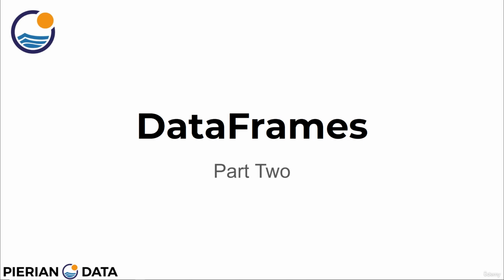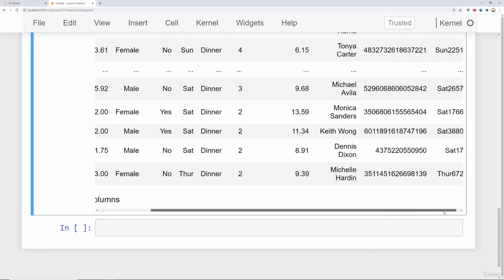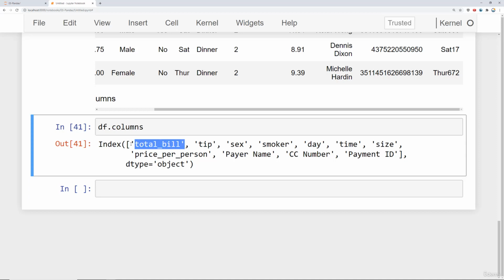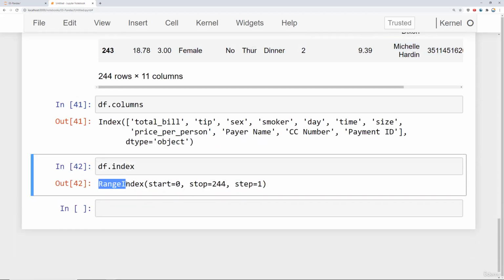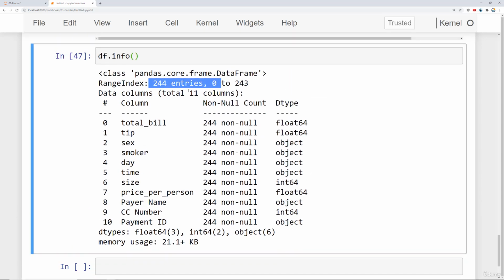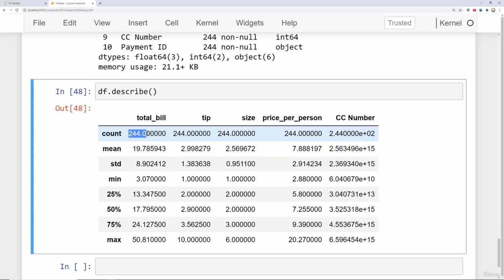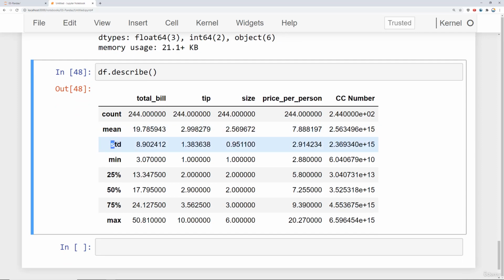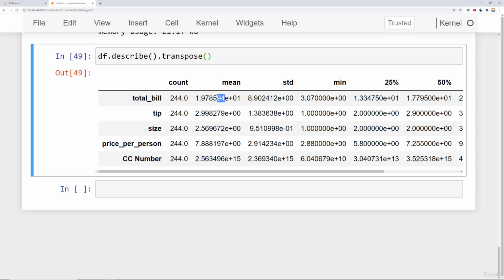𝑫𝒂𝒕𝒂𝑭𝒓𝒂𝒎𝒆𝒔 𝑷𝒂𝒓𝒕 𝑻𝒘𝒐 𝑩𝒂𝒔𝒊𝒄 𝑷𝒓𝒐𝒑𝒆𝒓𝒕𝒊𝒆𝒔